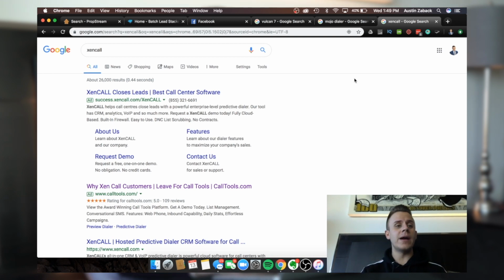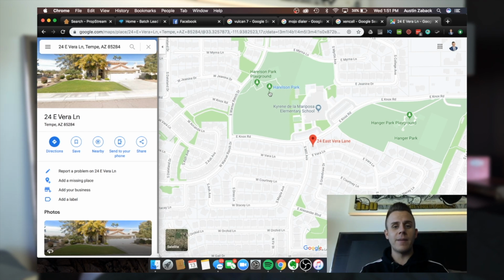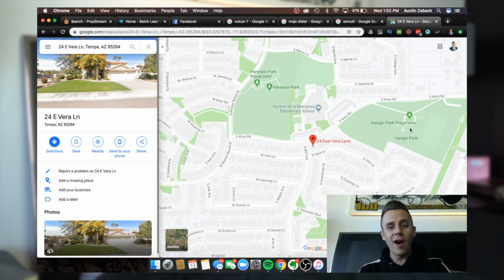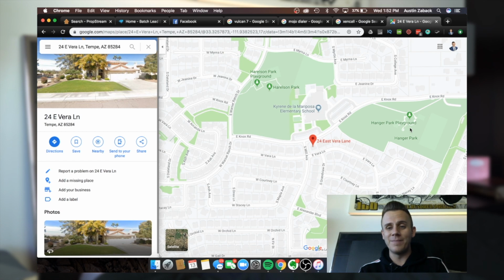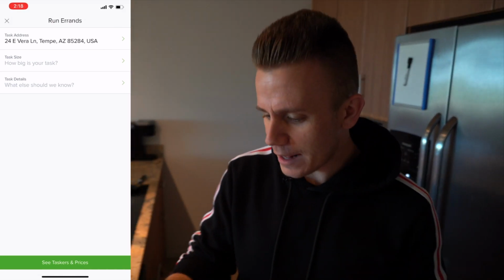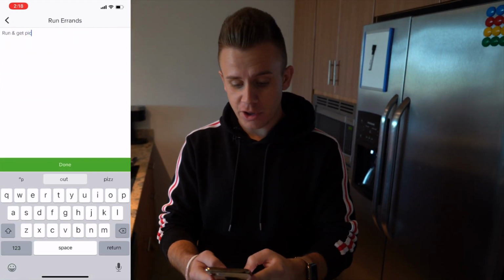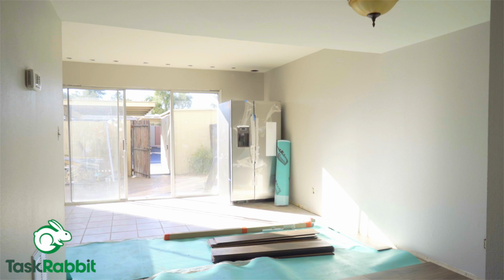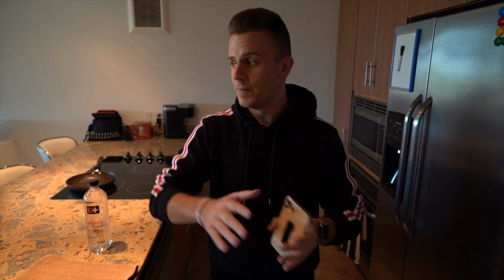Wholesaling Real Estate | How To Sell Real Estate... From BED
In this video, I teach how you can sell Real Estate... from bed! There are many misconceptions out there that you have to be local to complete a wholesale deal. I'll teach you step-by-step the MAIN things you need to know to wholesale Real Estate COMPLETELY virtual. Sit back and enjoy the video!

💵 ATM Necessities

💥  LET’S CONNECT! 💥